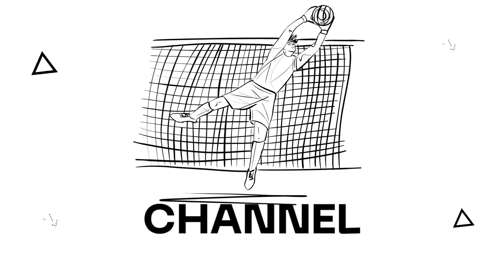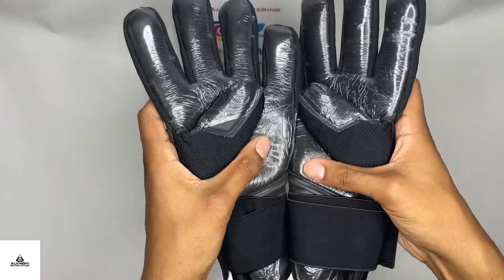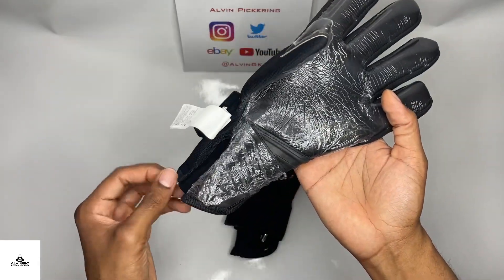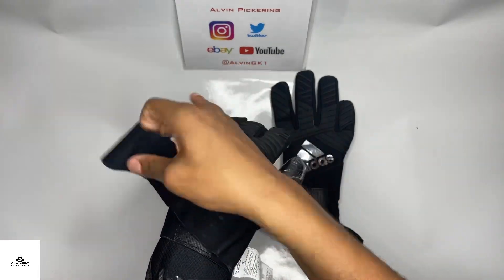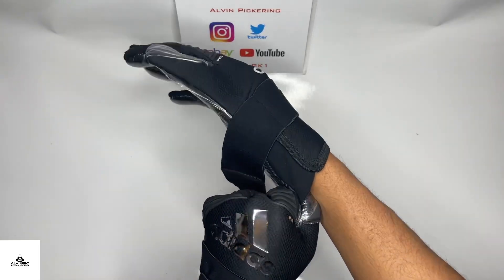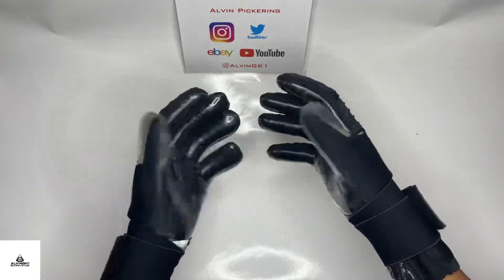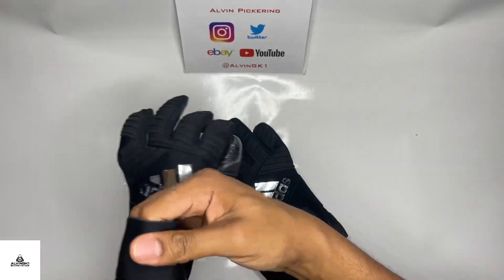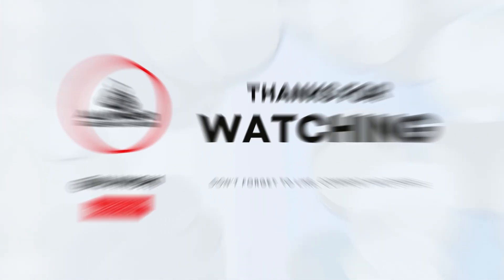Unboxing Showcase - Adidas Ace Trans Pro ''Magnetic Storm'' Goalkeeper Gloves from 2017 (RARE)!!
I'M BACK!!!

Here’s a look at a pair of adidas black out gloves from my collection.

Adidas Ace Trans Pro ''Magnetic Storm'' Goalkeeper Gloves from 2017, feature the strap extending down the backhand before going around the wrist.

Also these have a total black palm.

And how great does that logo pop!

Would you wear these?